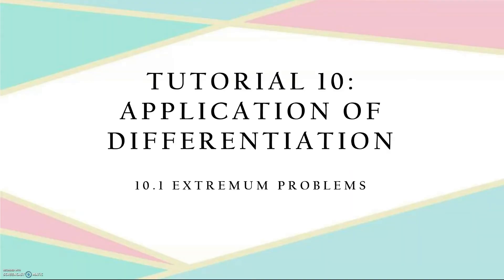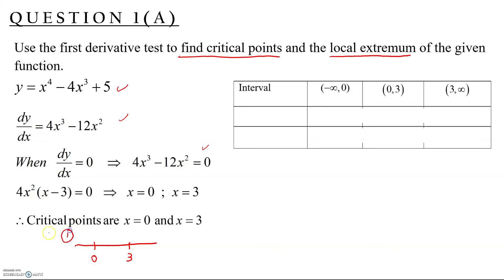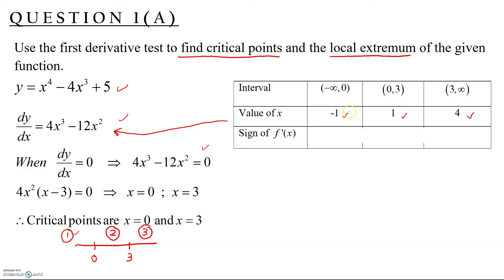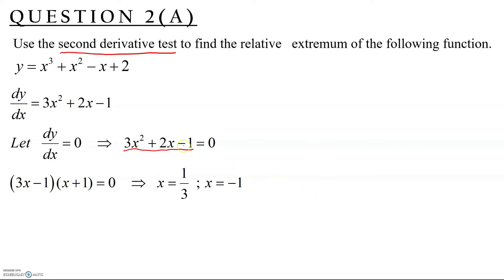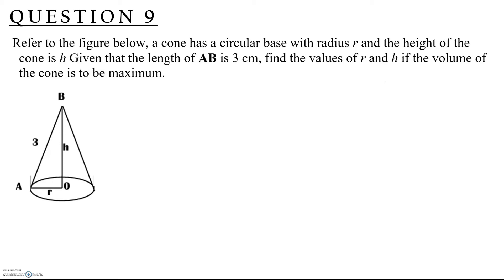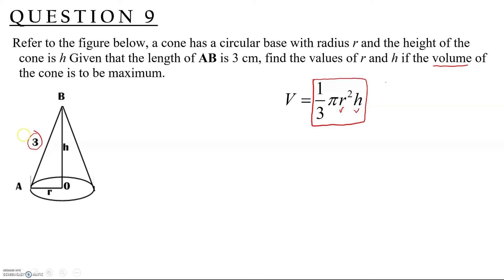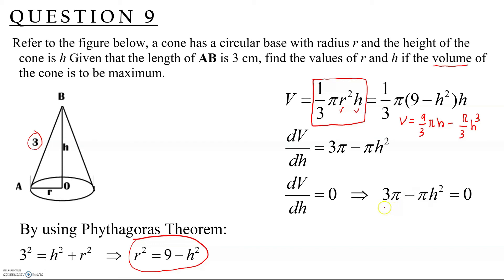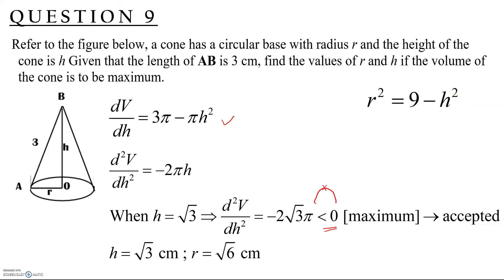Tutorial 10_10.1 [Q1(a), Q2(a), Q9]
Find the critical points, find the relative extremum by using first and second derivative test and solve optimization problem.